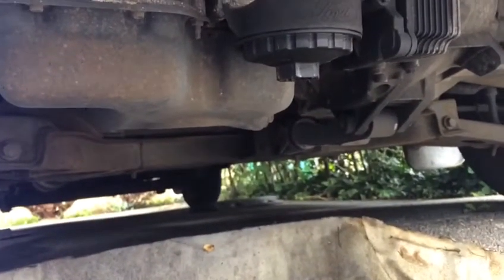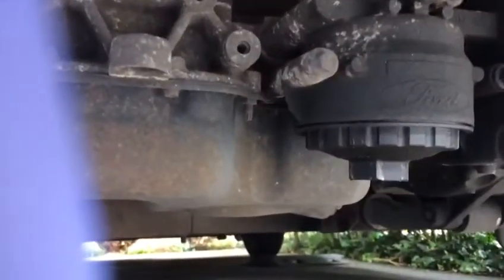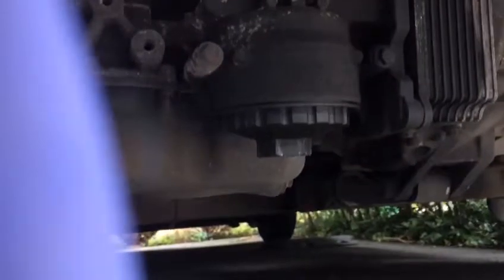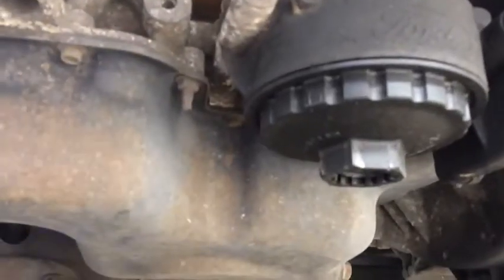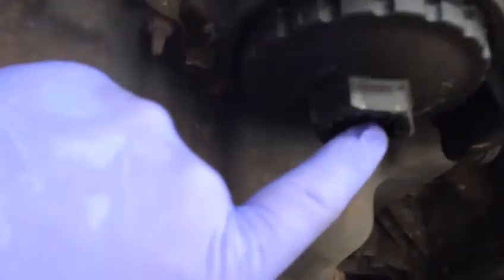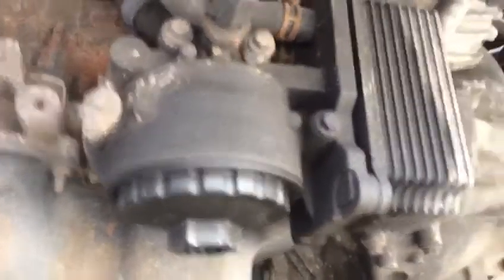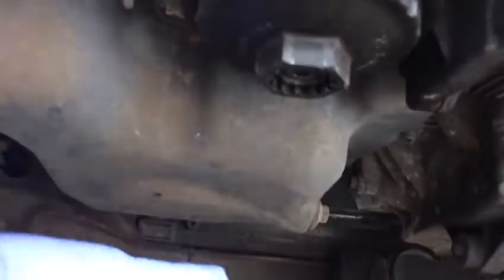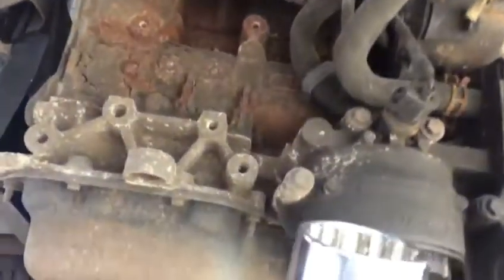2001 Ford Transit Van - Changing oil and oil filter- Part 1